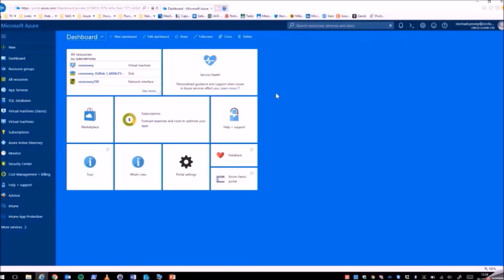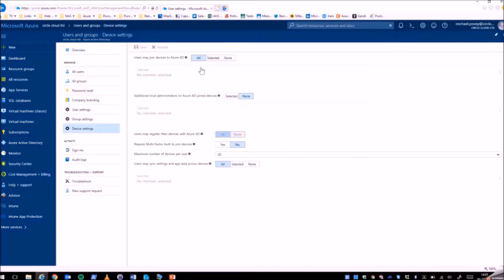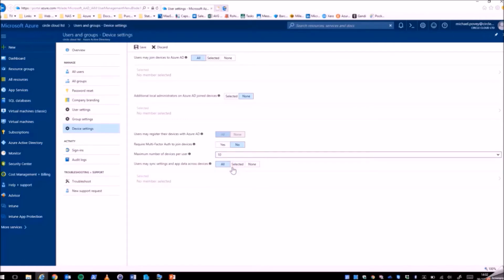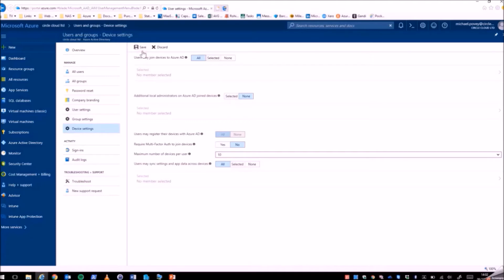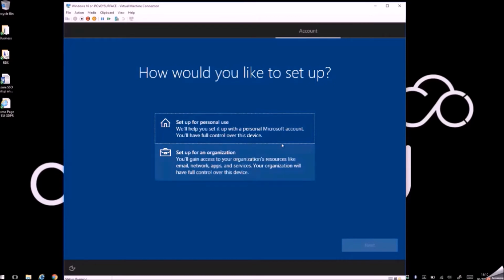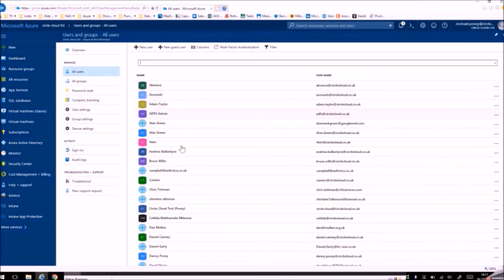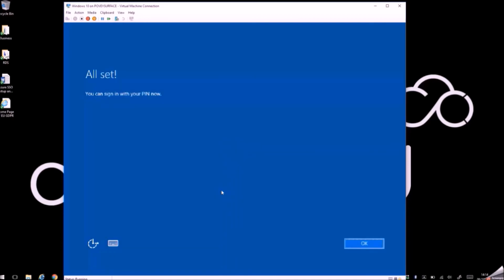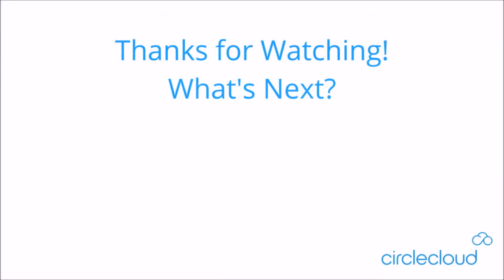Azure AD Single Sign on Demo